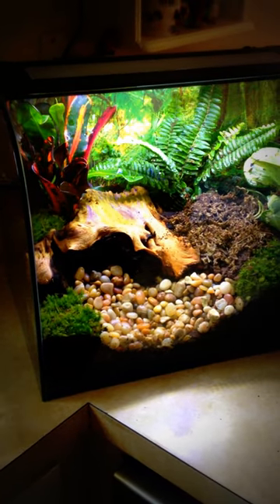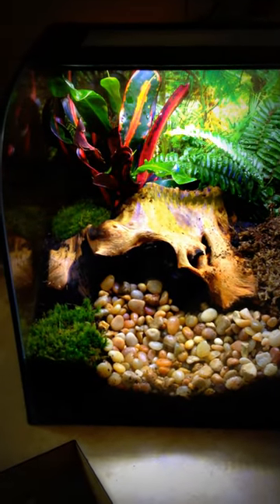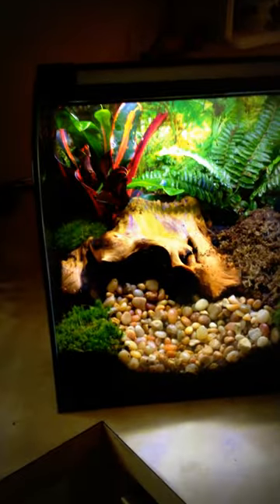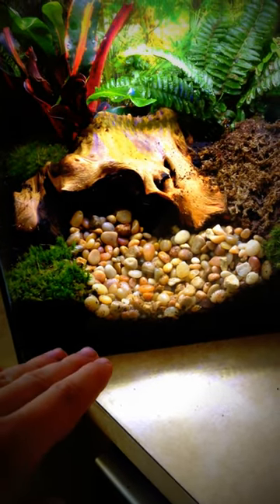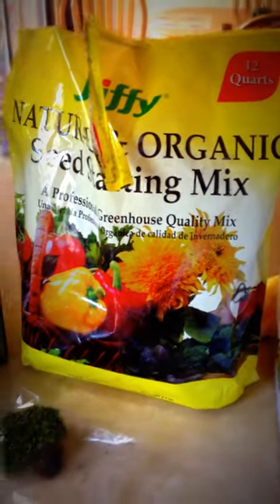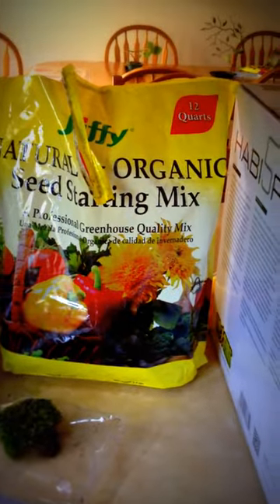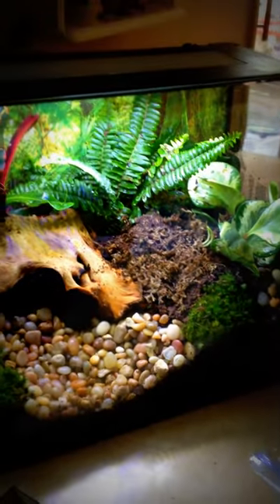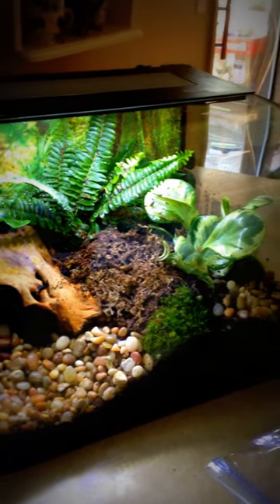Habisphere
A review of a Horticulturist on the HabiSphere. Ive put together my terrarium last night. Some of the products I am using are from Low's and Home-depot and a local pet shop in town. Ive put in a few tropical plants and Venus fly trap and a pitcher plant.
One of the things I mentions is using OMRI approved products. My hope it to give you a successful update in a few weeks.

* Mistake that I made while making this is that I want distilled water for high minerals...No I dont, I want it for low to none. Where I live our tap water has high build up on our shower head and other faucets